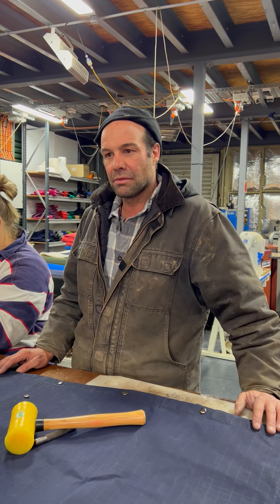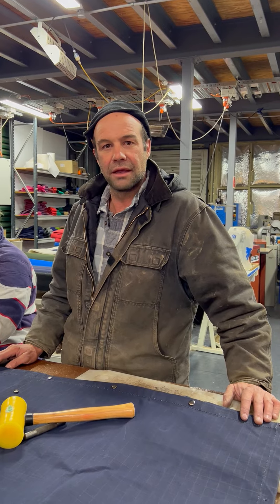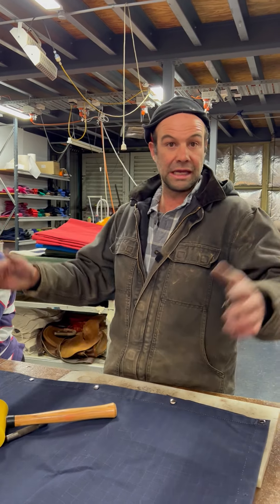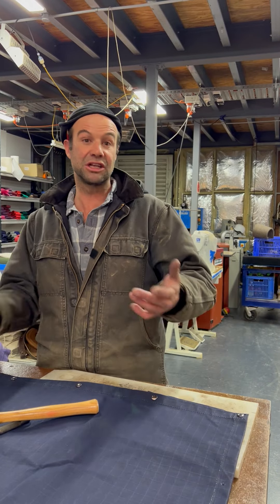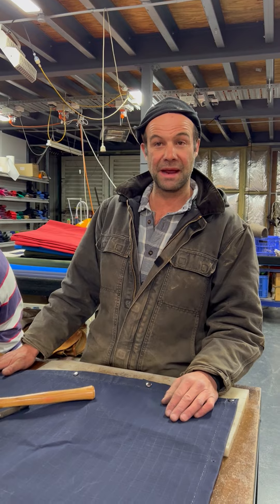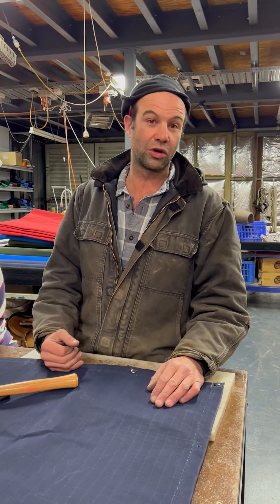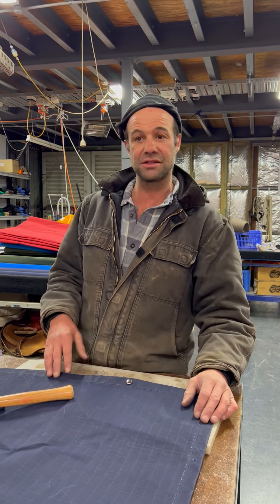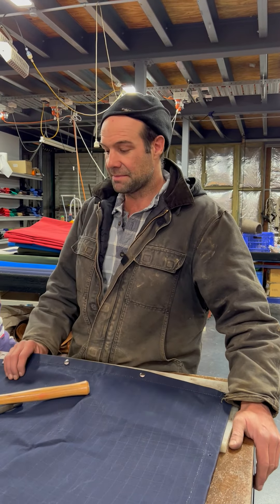Traditional Stockman's Swag | Australian Made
A seriously tough traditional swag handmade in Australian using heavy duty Rip-stop truck tarp canvas.